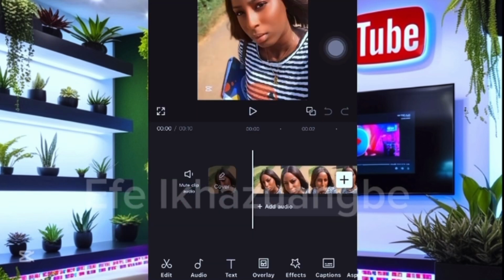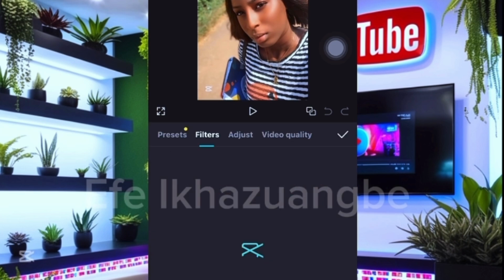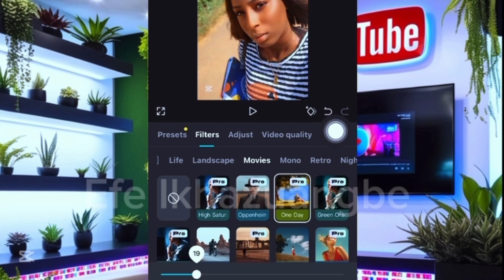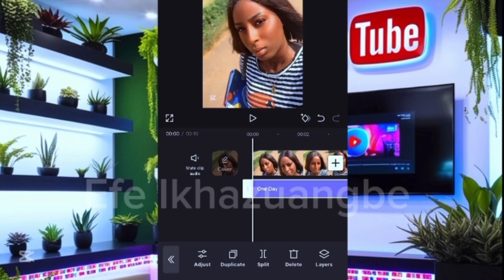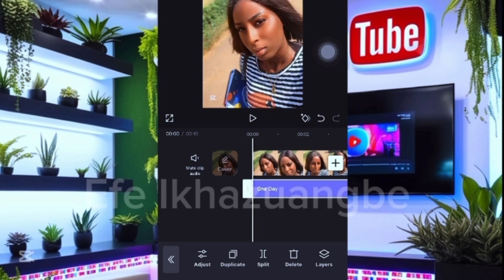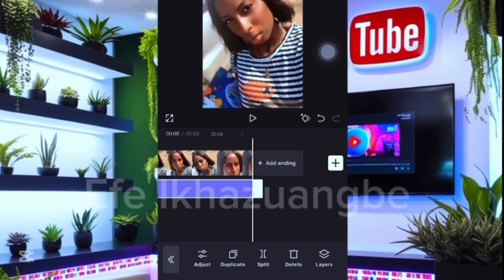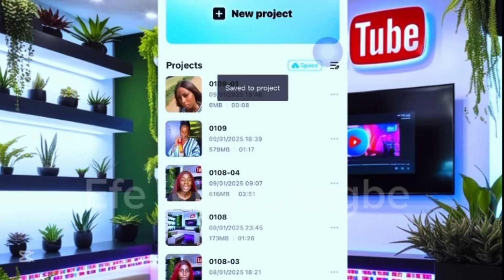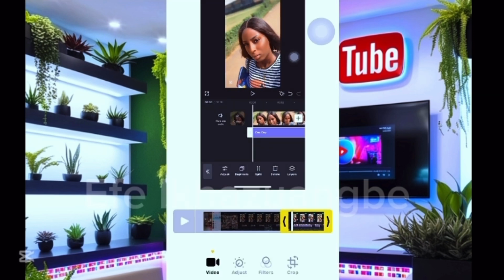How to Download CapCut Pro for Free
capcut capcutpro capcutedit In this video tutorial, I will demonstrate how to use Capcut Pro features for free!

Timestamps:
00:00 - Introduction
00:25 - the topic of the video
01:00 - discovering ways to use it for free
01:26 - interface of CapCut app
01:56 - Editing of the video using a pro features
02:00 - Screenrecording of the video
02:57 - interface of your gallery/photo
03:08 - Editing of the video on your gallery
03:58 - Result
4:20 - conclusion

It's very simple! You will also find other useful and relevant videos in my channel, check them out. You'll love them.